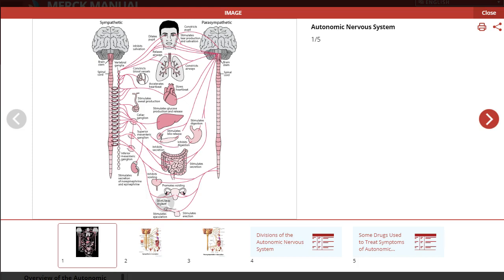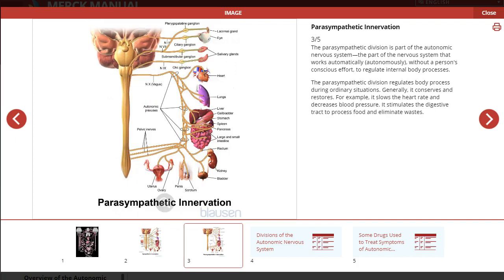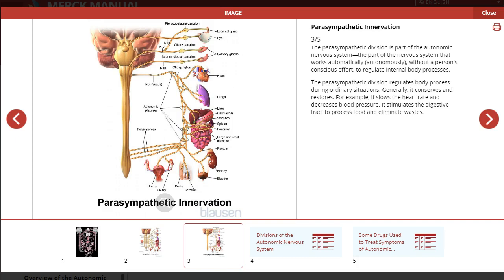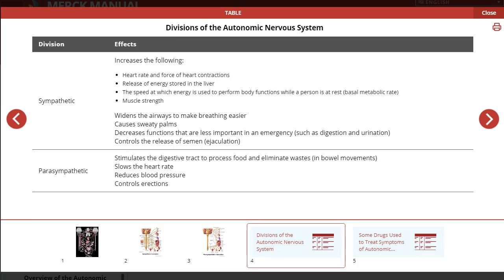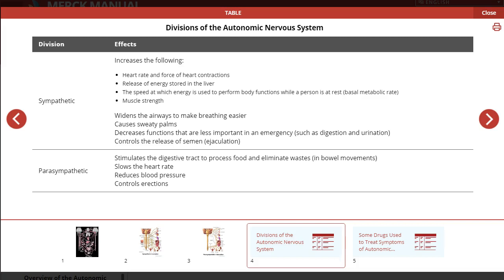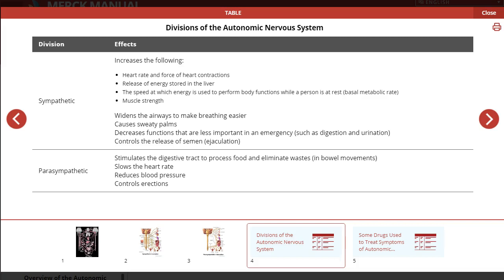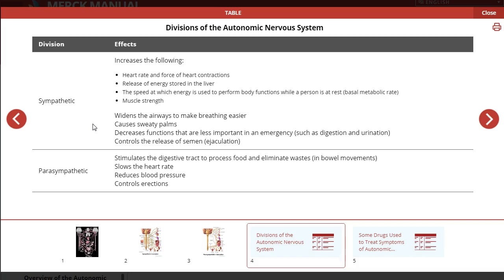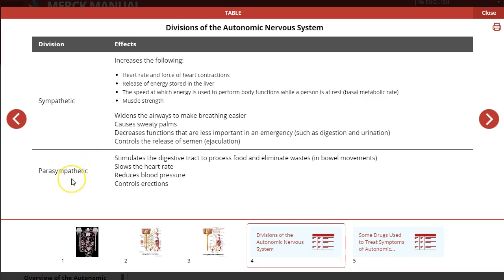Cranial Release Technique (CRT) - The Autonomic Nervous System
Dr. Doreste spends a few minutes discussing the Autonomic Nervous System and CRT.